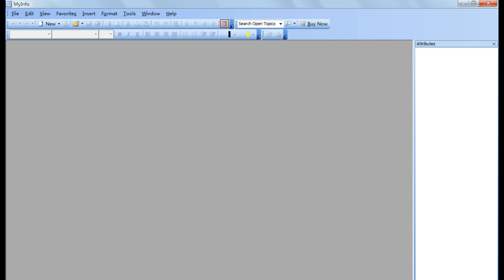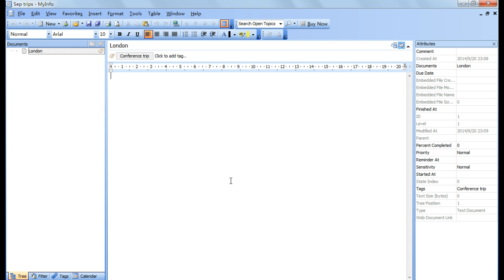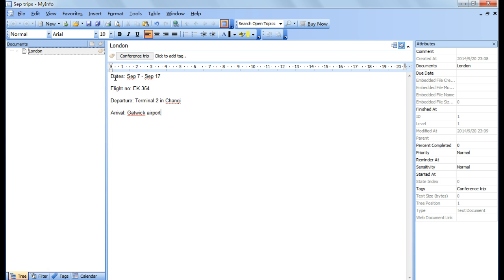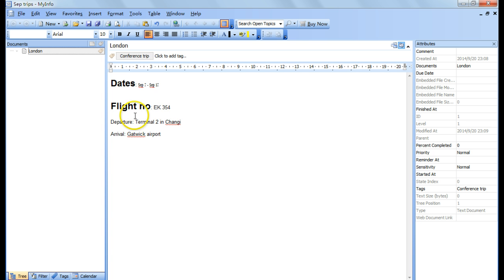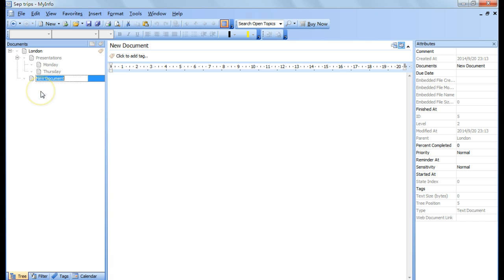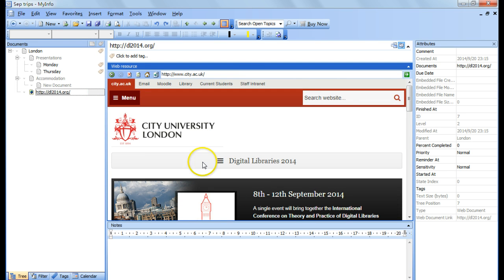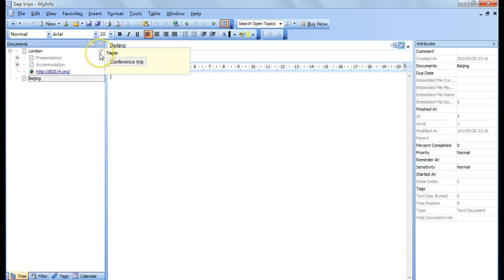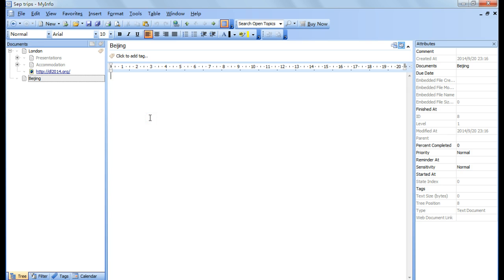MyInfo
MyInfo software